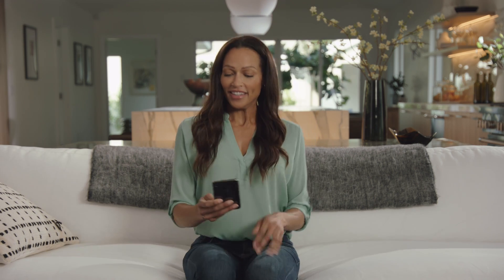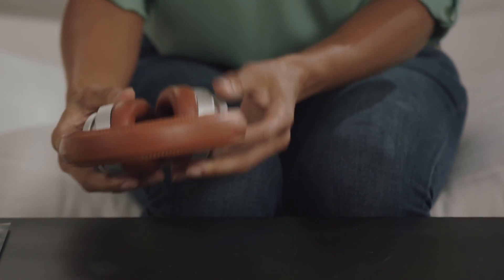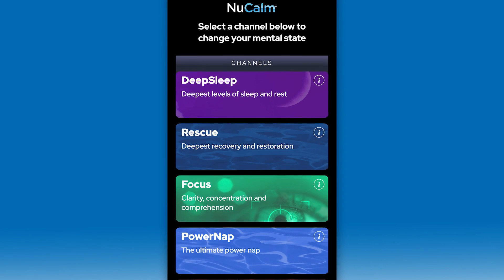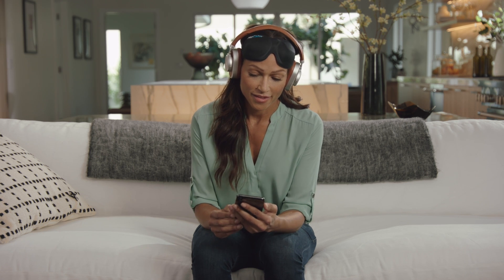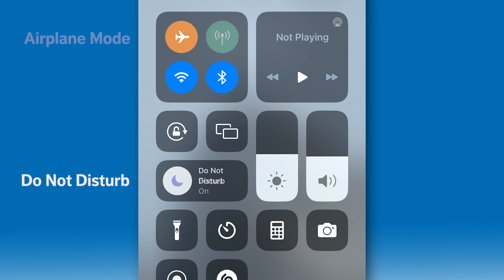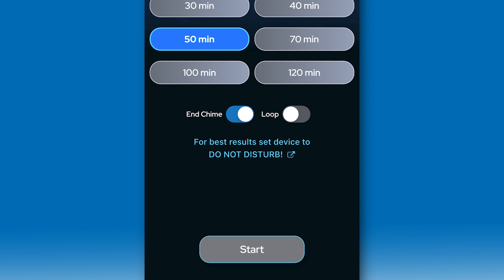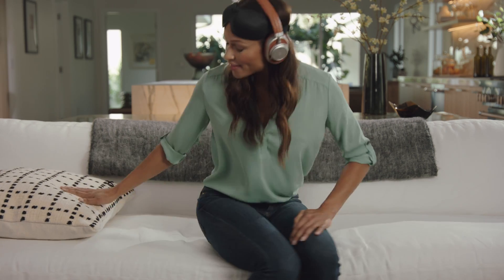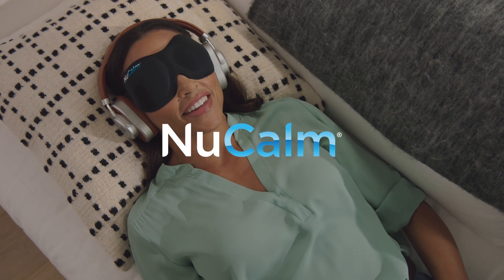How to NuCalm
NuCalm solves the riddle of safely and reliably managing stress. NuCalm is the world’s first and only patented neuroscience clinically proven to reduce stress and improve sleep quality without drugs. NuCalm uses state-of-the-art applied neuropsychobiology and neurobioinformatics to mimic the body’s natural experience of slowing brain and body function in preparation for sleep.

In this NuCalm tutorial video, Sarah puts on an eye mask and noise cancelling headphones and shows you how to select one of the patented neuroscience acoustic software tracks. The clinically-proven neuroacoustic software addresses the brain circuitry in the limbic system, the hypothalamus and the brainstem responsible for activating the stress response. NuCalm works specifically on the body’s inhibitory system, the vagus nerve and the GABAergic system. NuCalm is comprised of three steps that work together to guide brain waves into alpha and theta (just above deep sleep) to create cellular restoration and parasympathetic nervous system dominance -  a state of relaxation where you are physically incapable of experiencing stress.

Within moments, you will begin to feel relief from the ‘fight-or-flight’ sympathetic nervous system response and your stress hormone (cortisol) levels will begin to decline as the stress response (HPA axis) is inhibited.